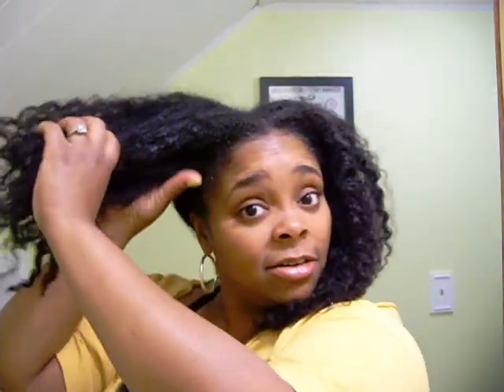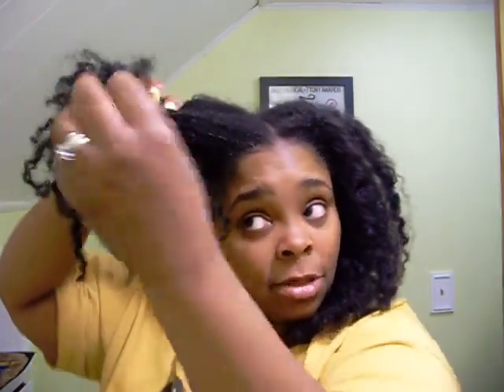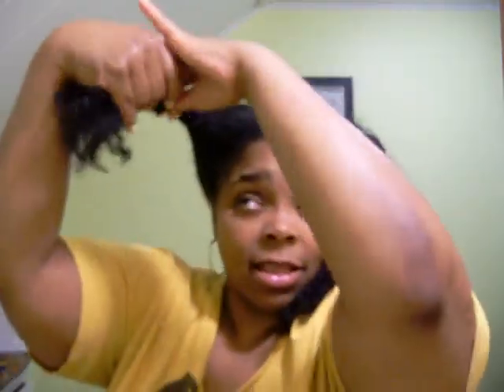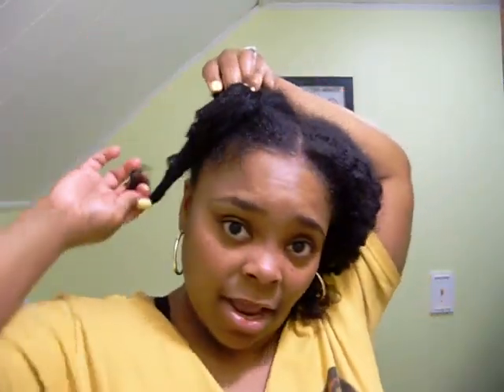Naptural85's No Fuss Beach Curls (Winter W & G)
Hey fam!  This is my new go to style when I want to wear length AND definition.  It's so simple and easy & lasts for days!  Where has it been all my life?